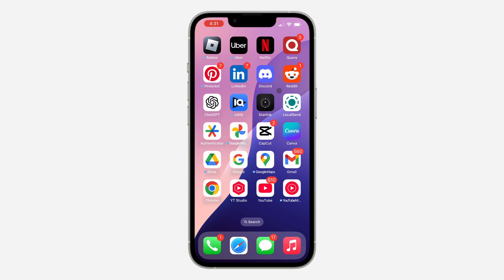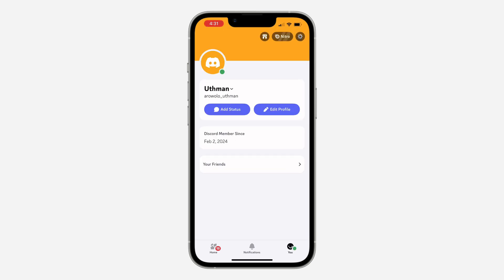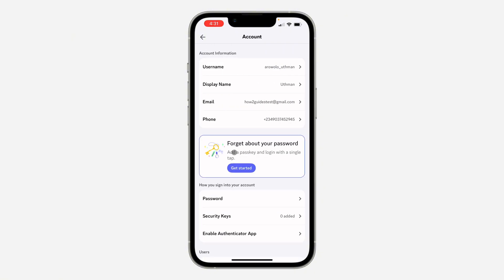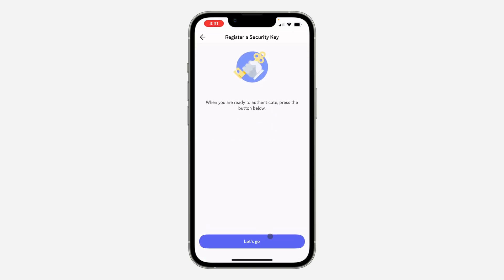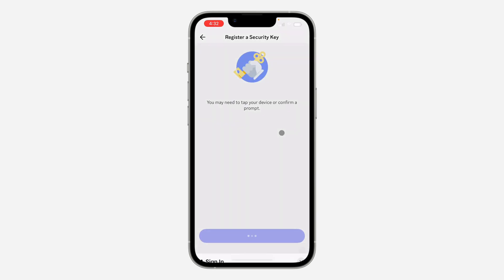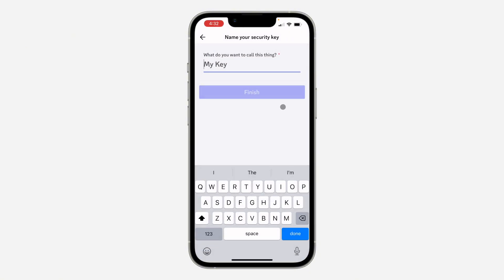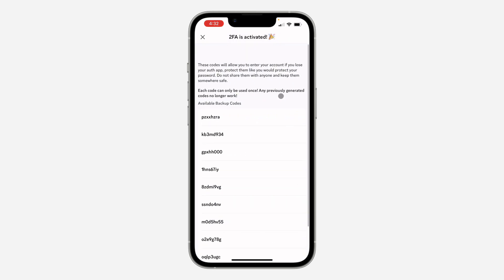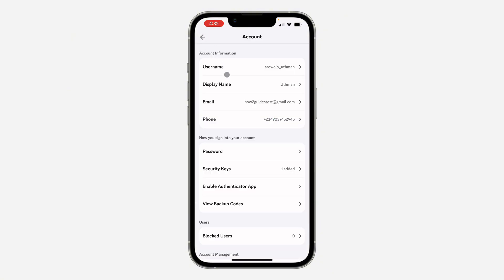How to Enable Passkey on Discord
Want to enhance your Discord account security? Learn how to enable Passkeys for a more secure and convenient login experience. This simple guide will show you how to set up Passkeys on your device and protect your Discord account.